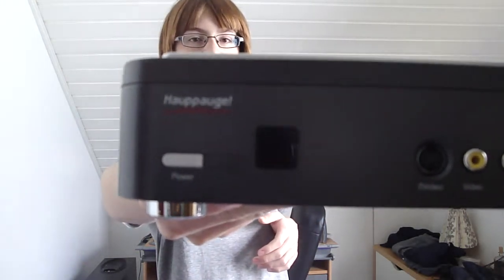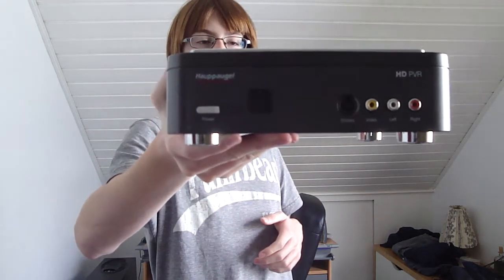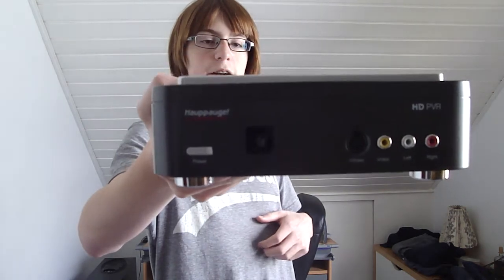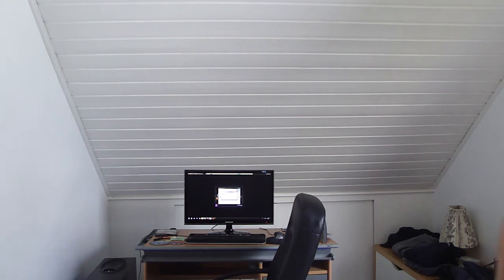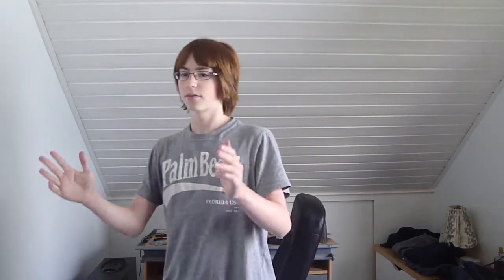40 min videos??? (and I'm back)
Tell me what you think about 40 minute videos instead of 10-20 minute videos.